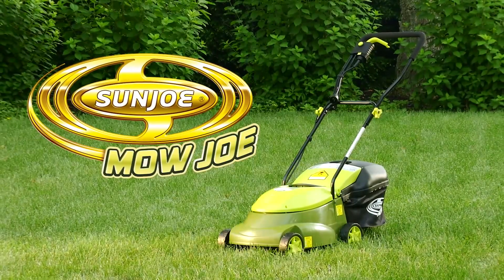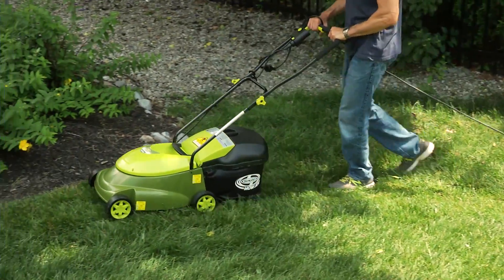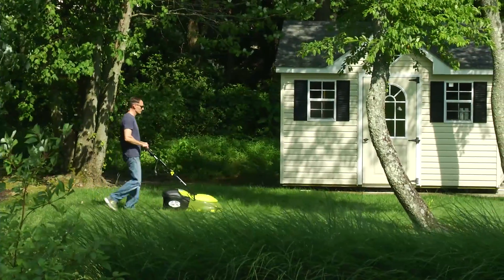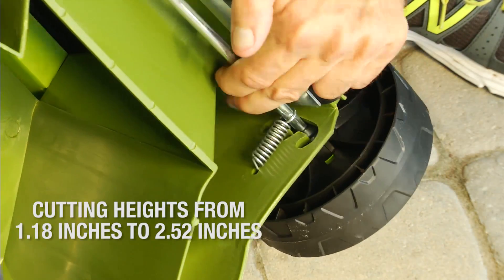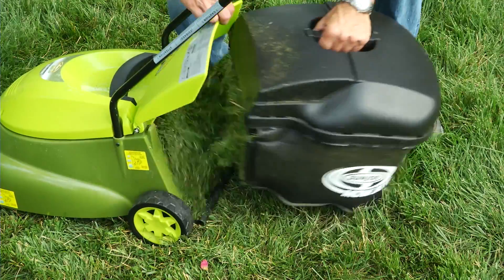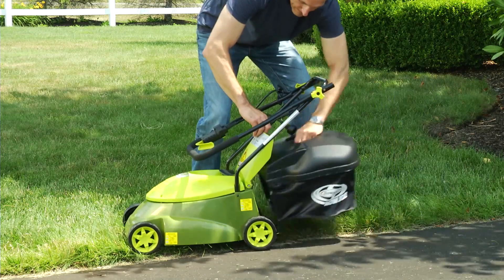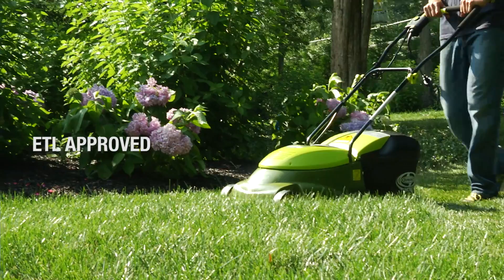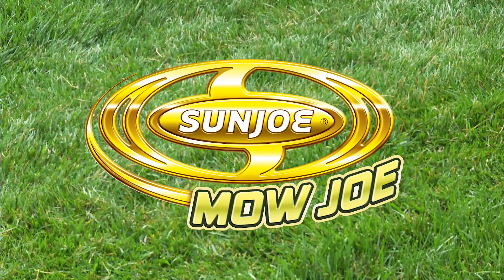Electric Lawn Mower with Grass Catcher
Maintenance-Free Electric Lawn Mower with Grass Catcher. Lightweight instant-start electric mower cuts a 14" wide path in one pass—perfect for easy maneuvering around smaller lawns. Powerful 12-amp motor. No gas, oil, or tune-ups needed. Grass catcher holds 10 gallons of clippings and detaches easily for disposal. Durable steel blade; 3-position manual height adjustment. Rugged 5 1/2" diam. all-terrain wheels. Handle folds completely for easy storage. ETL approved.
KB5251